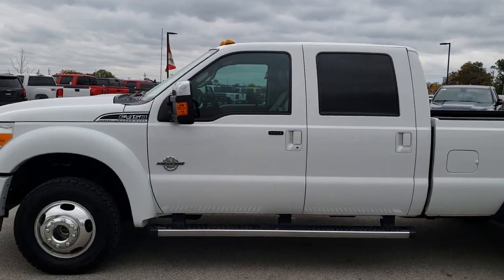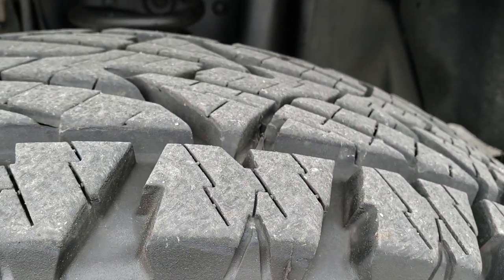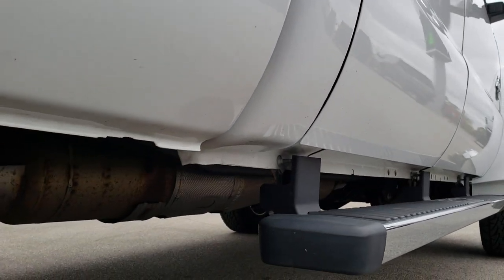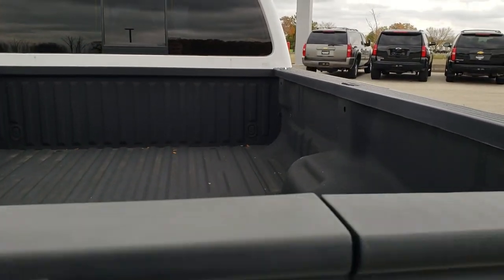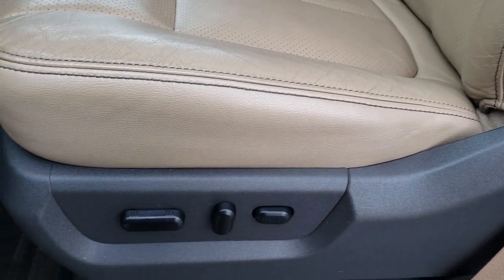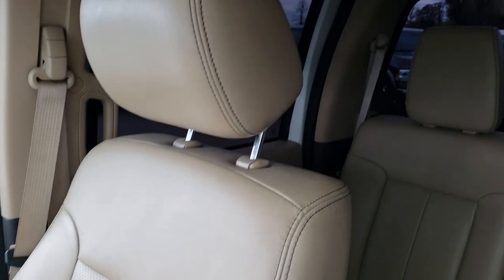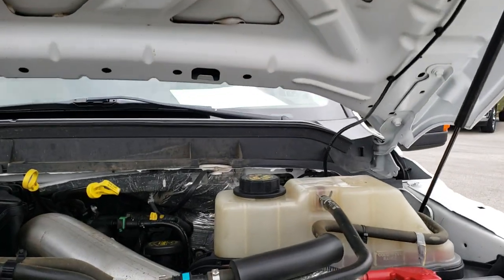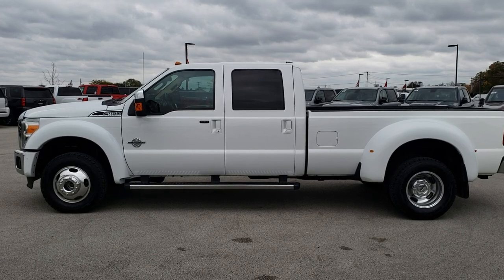2014 FORD F450 CREW POWERSTROKE DIESEL OXFORD WHITE WALKAROUND SOLD! 124X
STOCK: 124X
PRICE: $44,499
MILES: 43,055
MAKE: FORD
MODEL: F450
VIN: 1FT8W4DT4CEC48496
LOCATION: FOND DU LAC OSHKOSH WISCONSIN, 54937 TRUCKS ON 41

CLEAN TITLE HISTORY! 6.7 Liter V8 Powerstroke Turbo Diesel Engine, CREW, LONG, DRW, LARIAT ULTIMATE, NAV, MOON, BACKUP CAM, HEATED/COOLED TAN LEATHER, 4WD, NEWER TIRES, 400 Horsepower, Full Four Door Crew Cab, Long Box 8 Foot Longbox, Dual Rear Wheel Dually DRW, Lariat Ultimate Package, 6 Speed Automatic Transmission with Optional Manual Tap Shift, Turn Dial 4x4 Four Wheel Drive 4WD, Non Smoker, Dual Power Air Conditioned Ventilated and Heated Seats, Tan Leather Seats, Bucket Seats, Memory Driver's Seat, Full Towing Package with Receiver Trailer Hitch, Wiring and Transmission Cooler Tow Package, Camper Package with Anti-Sway Bars, Gooseneck Hitch Gooseneck, Tow Command Factory Electric Brake Controller, Powerscope Tow Power Mirrors that Power Telescope and Power Fold in with Built-in Directional Signals, Traction Control System, 4.30 Gears with Limited Slip Differential, Newer Bridgestone Dueler A/T LT245/75 R17 Tires, Factory Polished Aluminum Rims Premium Wheels, Four Wheel Disc Brakes, Factory Chromed Stepbars, Spray-in Bedliner, Bedrail Covers, Clearance Lights, Fog Lights, Reverse Sensors, Securicode Driver Side Doorcode Keyless Entry, Locking Tailgate, Tailgate Step Assist Manstep, Chrome Trimmed Grill, Chrome Trimmed Mirrors, Side Box Tie-downs, AM / FM Radio Tuner, Sirius/XM Satellite Radio Capabilities Sirius / XM, CD Player, 2472 Song Capacity Hard Drive, Microsoft SYNC System with Bluetooth, Hands-Free Audio System Blue Tooth, Auxiliary MP3 Jack Portable Audio Connection, Factory Subwoofer, USB Jack Portable Audio Connection, Keyless Entry with Factory Remote Start, Power Sliding Rear Window Rear Window Defroster, Adjustable Height Seatbelts, Driver and Passenger Front Air Bags, L.A.T.C.H. Child Safety System, Side Curtain Air Bags SRS Safety Restraint System, Compass, Outside Temperature Display and Mileage Display, Dual Multi-Zone Climate Control , Power Adjustable Pedals, Factory Floormats, Storage Compartment Under Rear Seats, Woodgrain Dash Trim, Air Conditioning AC, Cruise Control, Power Locks, Power Windows, Automatic Headlights Autolamp, Tilt/Telescope Steering Wheel, 110V / 150W Auxiliary Power Outlet, Platinum White Tricoat Pearl Metallic! Clean Autocheck! Wow! This thing is like new all the way around! Make your move before this super clean 4wd is gone!

STOCK: 124X
PRICE: $44,499
MILES: 43,055
MAKE: FORD
MODEL: F450
VIN: 1FT8W4DT4CEC48496